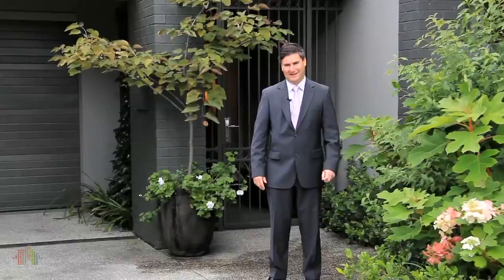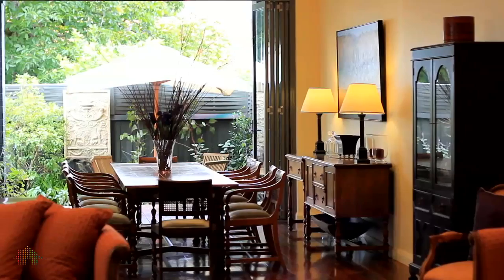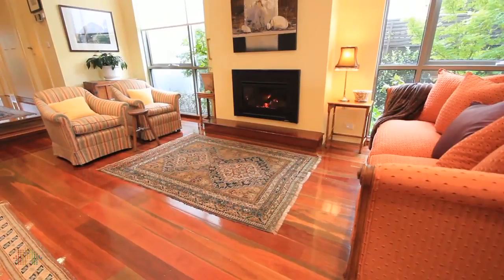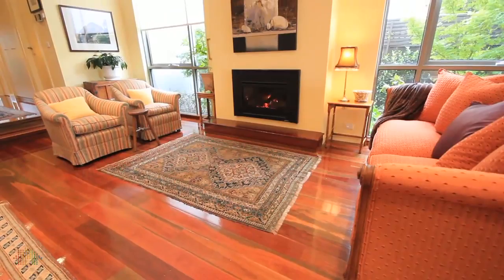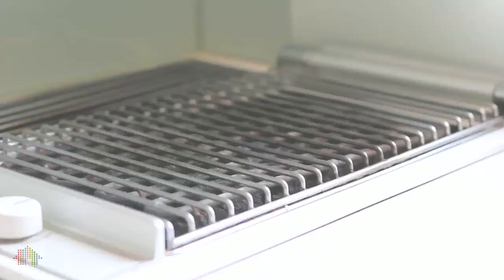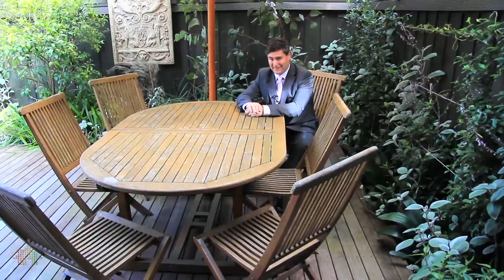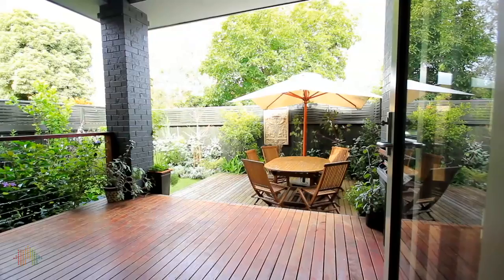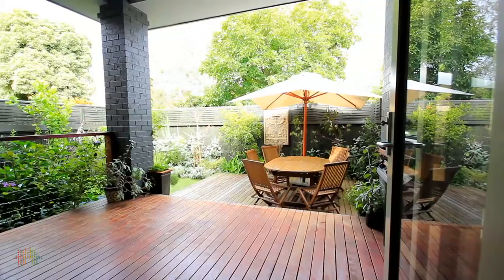29 Holroyd Avenue, St Kilda East by Gary Peer & Associates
A family-sized home of rare quality in this area, with emphasis on vast open-plan space for effortless entertaining and easy daily living, inside and out. So close to shops, beach, highways, public transport to the City and top schools. Absolutely ideal for those who love entertaining, inside or outside. Too easy!